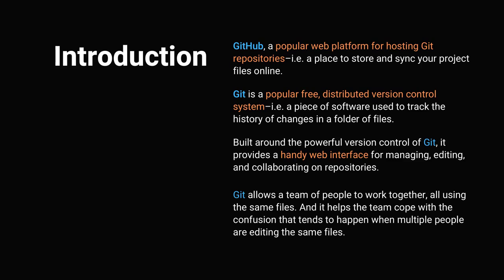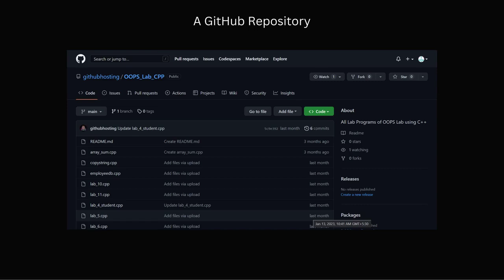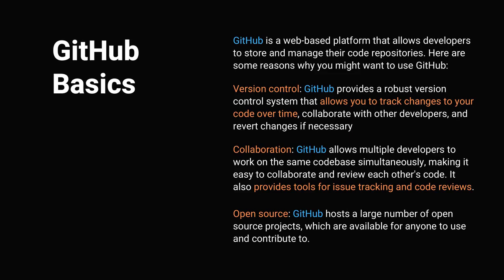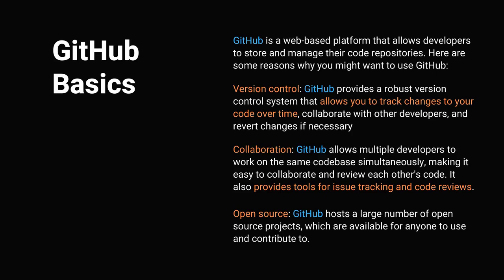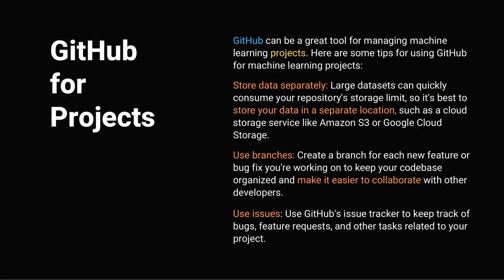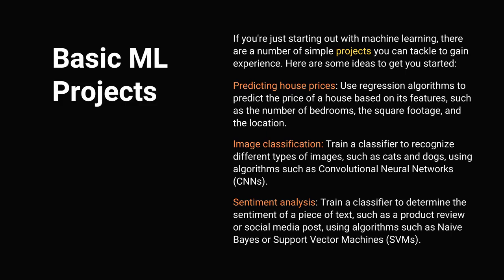Introduction to GitHub/Projects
Welcome to our "Introduction to GitHub/Projects" video! In this tutorial, we'll introduce you to GitHub, a powerful platform for version control and collaborative software development. We'll show you how to create a GitHub account, create a repository, and collaborate with others on your projects.

We'll then dive into some of the basic functionalities of GitHub Projects, a tool that can help you organize your projects and track your progress. We'll show you how to create a project board, add issues and cards, and use labels and milestones to manage your workflow.

Next, we'll provide you with some basic machine-learning project ideas that beginners can work on using GitHub. We'll walk you through the process of setting up a project repository, creating a project board, and collaborating with others on your team.

Finally, we'll wrap up the video with a conclusion and some tips for getting started with GitHub and machine learning projects. Whether you're a beginner or have some experience with programming and machine learning, we believe that this tutorial will give you a solid foundation for using GitHub to manage your projects and collaborate with others.